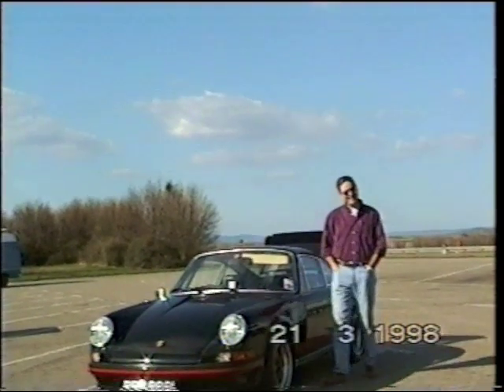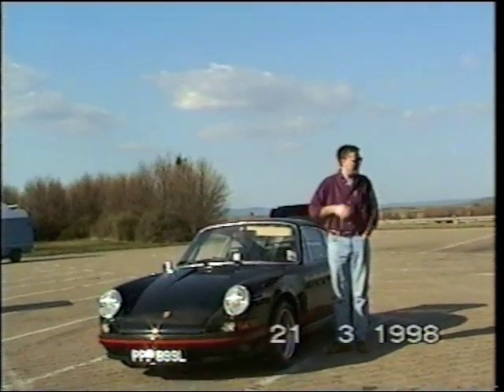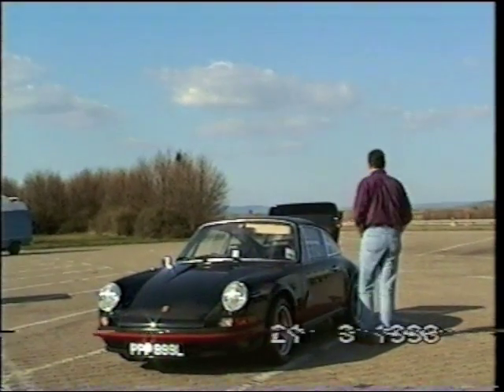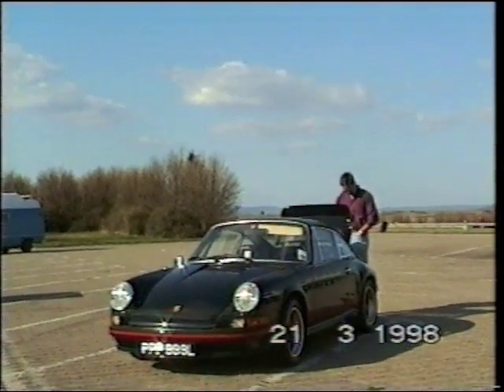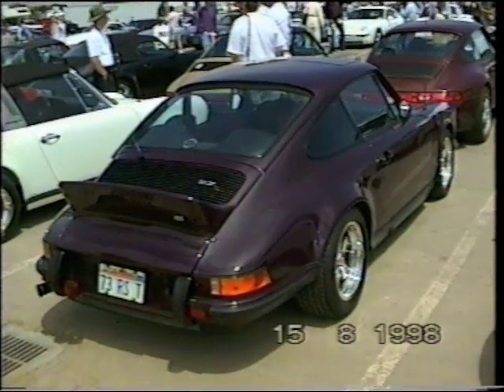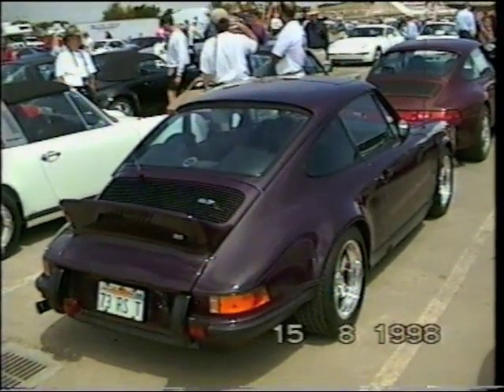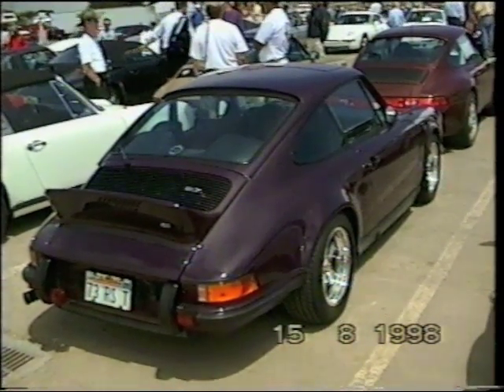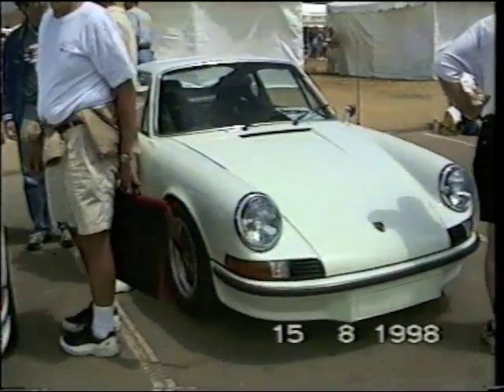A few 73 RS's from my travels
A few RS's from my travels